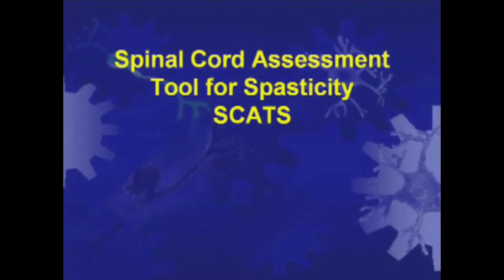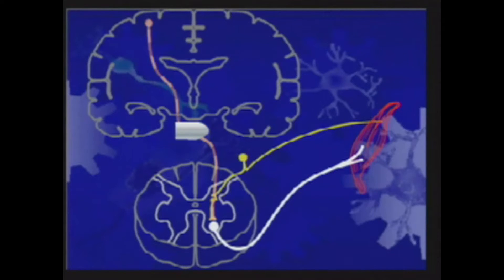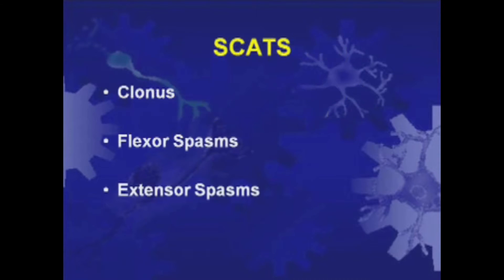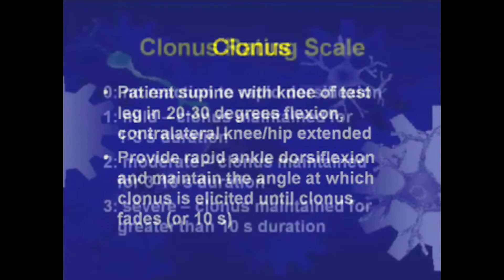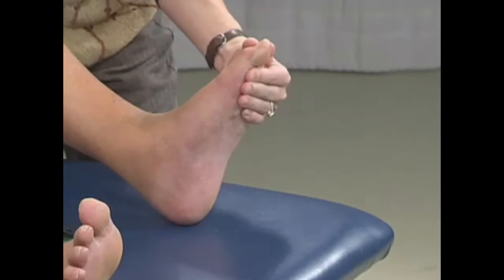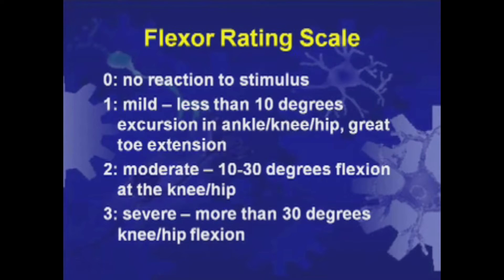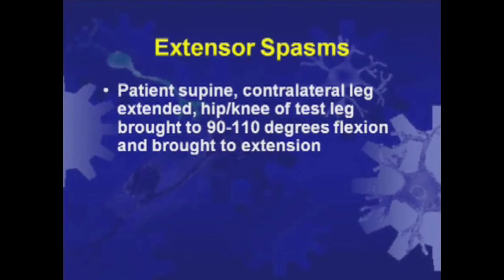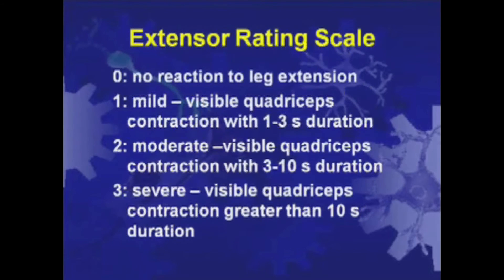Spinal Cord Assessment Tool for Spastic reflexes (SCATS)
A physiologically based clinical measure for spastic reflexes in spinal cord injury.